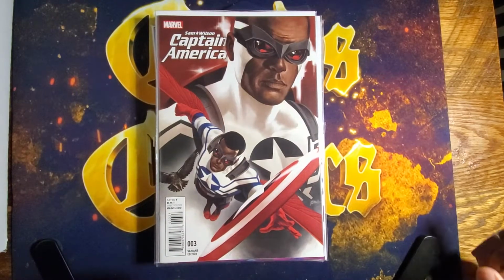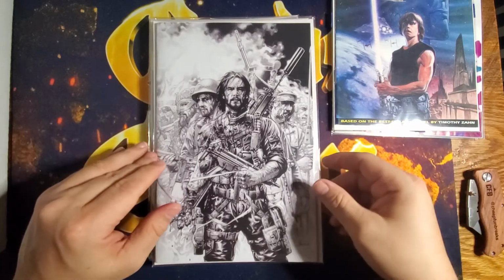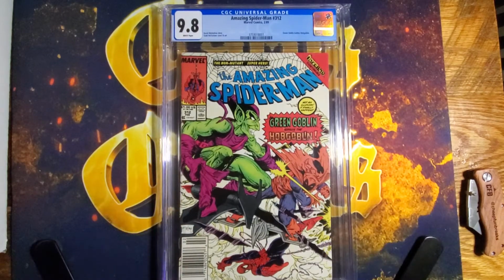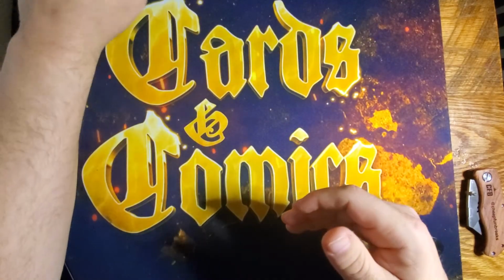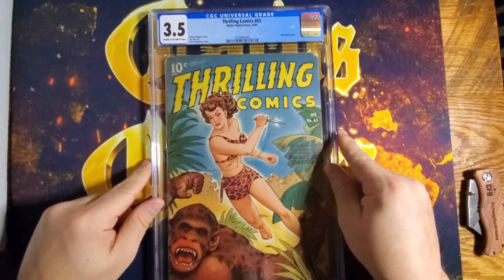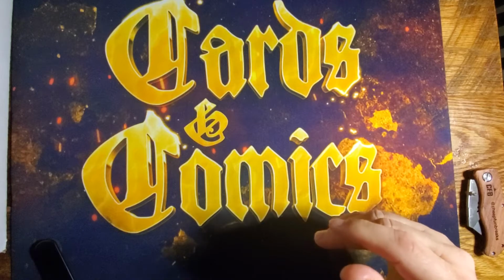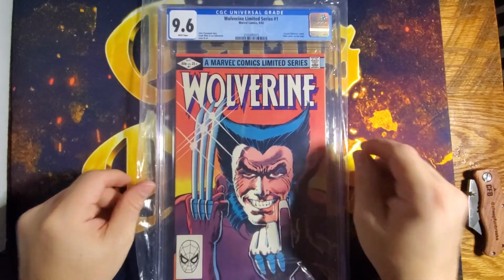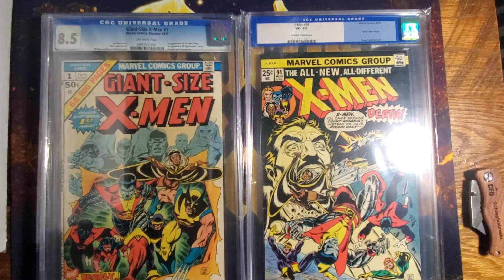2021 Epic Mail Day 4- Huge Key Comic Books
Really big mail day with some huge keys and spec books